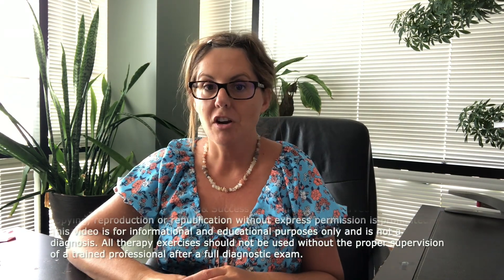How Does Scoliosis Affect Your Vision?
When a person has scoliosis, you may be surprised on the affect it will have on your vision. If you or a loved one has this condition, listen as Dr. Julie explains how you need to see a functional vision specialist.

Vision For Life & Success is located in Glen Carbon, IL. We work with children and adults with various vision problems that affect their ability to read, write, comprehend, perform in sports or perform on the job. We utilize Syntonic Phototherapy and traditional in office Vision Therapy to correct these problems and improve quality of life. At Vision For Life & Success, we strive to make every patient experience exceptional. We are very excited when we have the opportunity to dramatically improve our patients lives! Our motto is "Improving Vision Today, Ensuring Success Tomorrow". Take the Quality Of Life Questionnaire on our website home page to get started today!

To learn more about Vision For Life & Success, please visit our

You can also schedule a direct consultation with Dr. Julie - click this link to get started!

This video is for informational and educational purposes only and is not a diagnosis. All therapy exercises should not be used without the proper supervision of a trained professional after a full diagnostic exam.